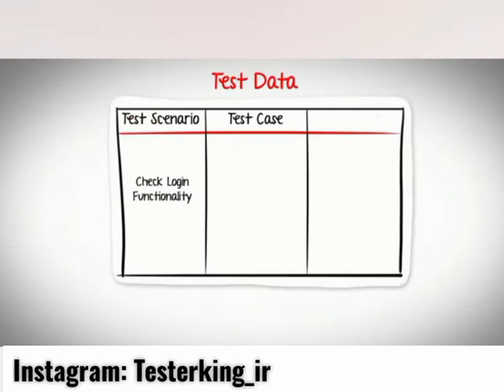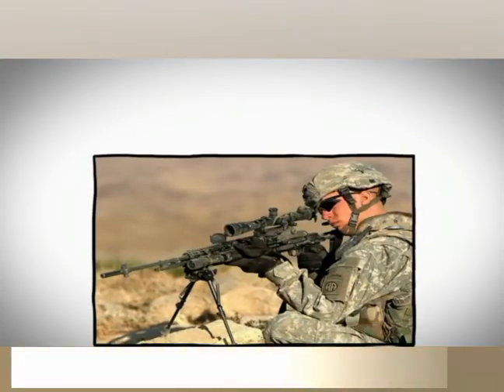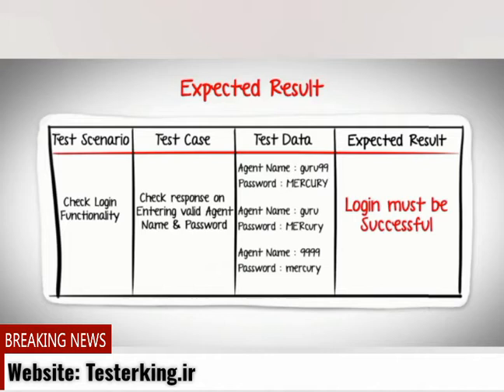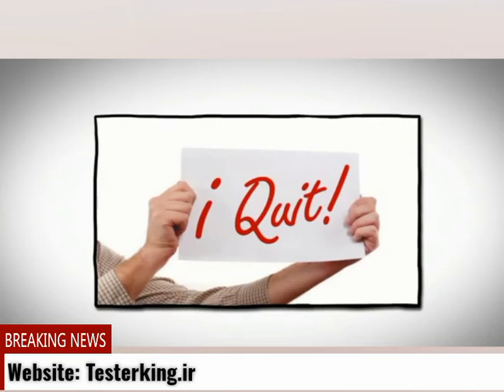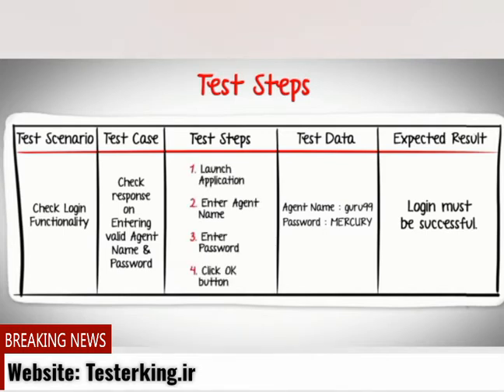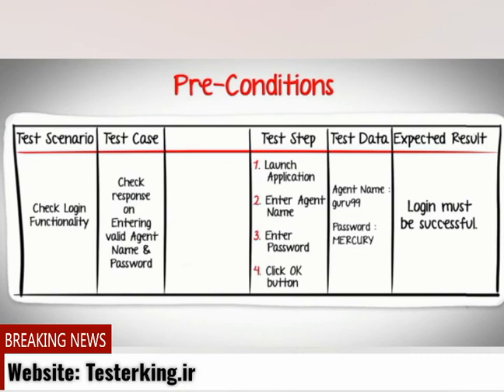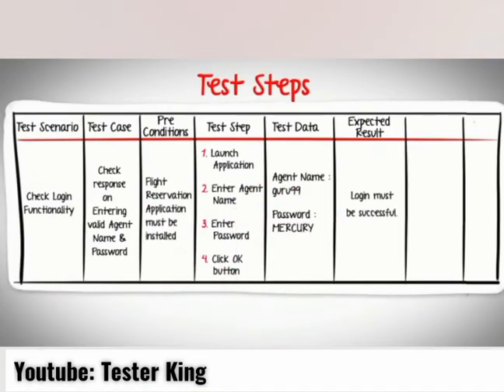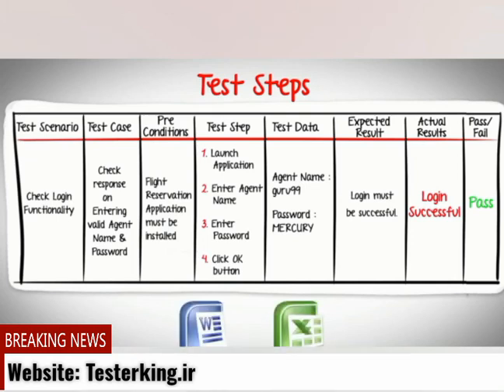Test Case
How to write test case?
نحوه ی نوشتن تست کیس / تست کیس